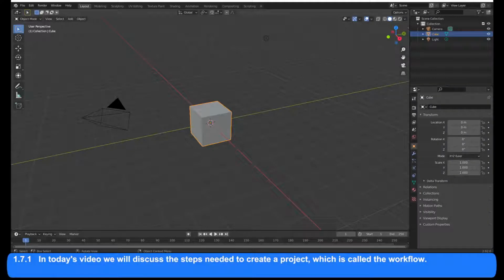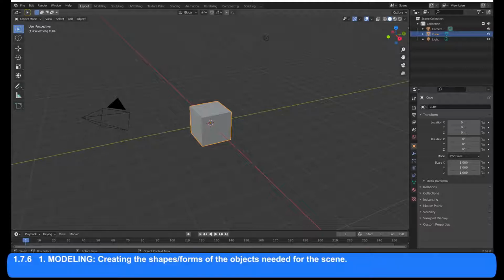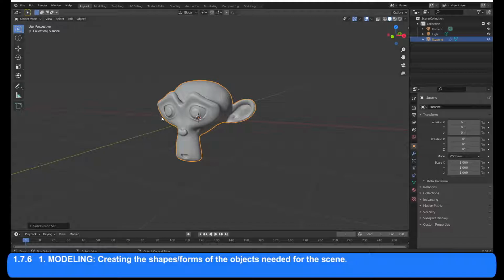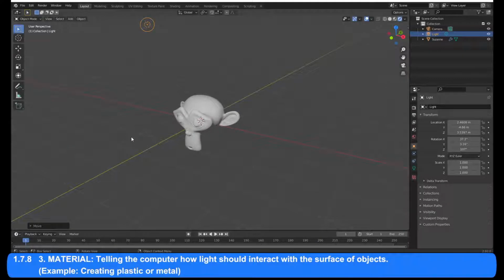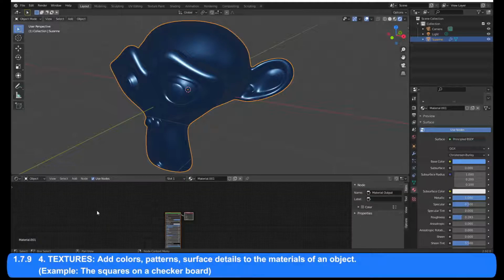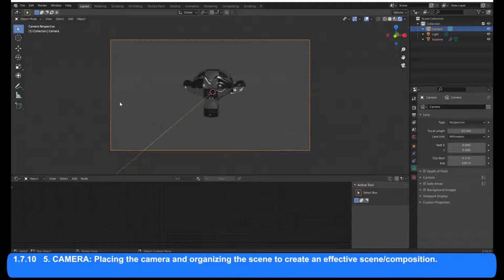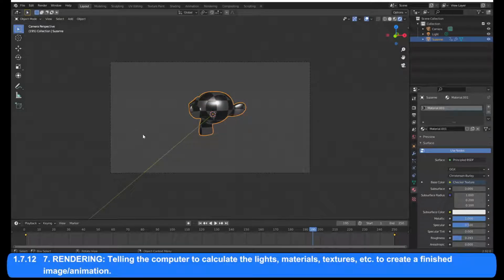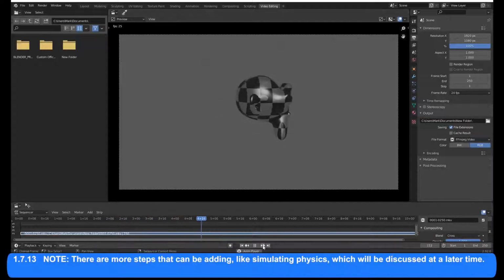BLENDER - UNIT 1, LESSON 7 - Workflow overview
In this video we will discus the steps most artists go through to create 3D projects, called the workflow.